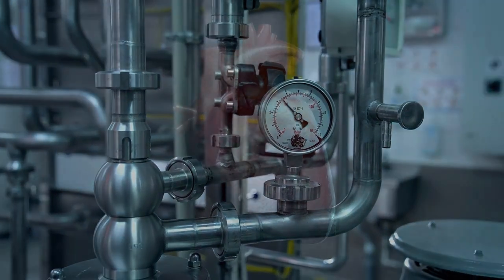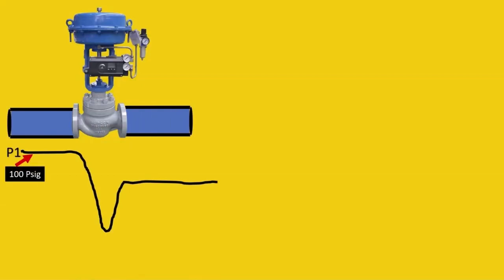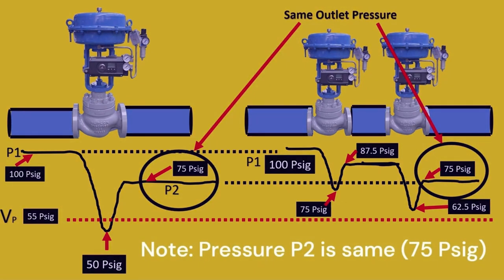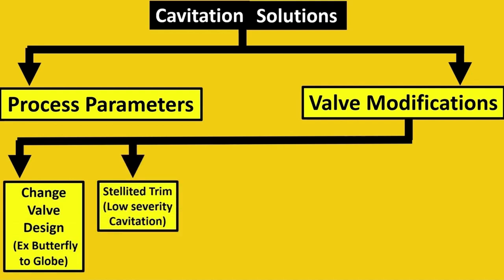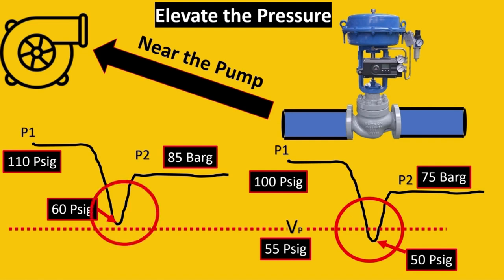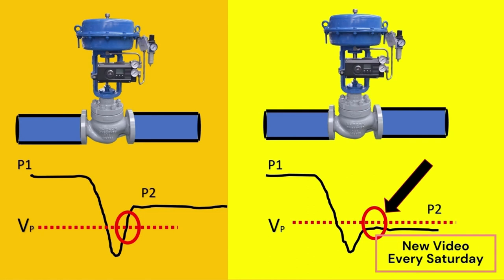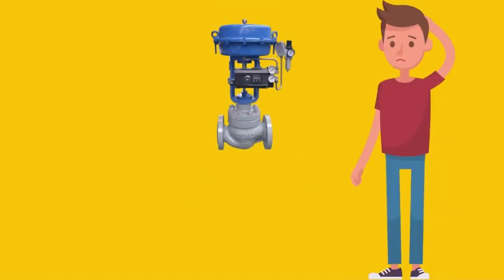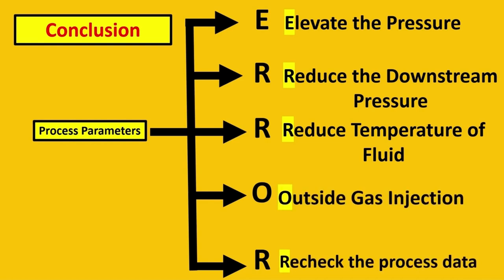COMPLETE GUIDE on How to prevent cavitation in control valves | MOST SIMPLE EXPLANATION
Use multiple control valves or multistage control valves so that the pressure drop happens gradually rather than all at once. This is called pressure drop staging. Place the control valve at a lower elevation in the system or in an area where the fluid temperature is reduced.

How can you avoid cavitation?
There are several ways you can avoid excessive cavitation. Here are a few of them: Make sure you select the right valve for your application. If your valves are the wrong size or the wrong style, their likelihood of cavitation increases. In water and liquid systems with high pressure drop, use an anti-cavitation valve.
Use multiple control valves or multistage control valves so that the pressure drop happens gradually rather than all at once. This is called pressure drop staging.
Place the control valve at a lower elevation in the system or in an area where the fluid temperature is reduced.